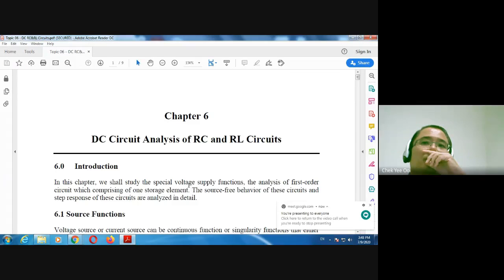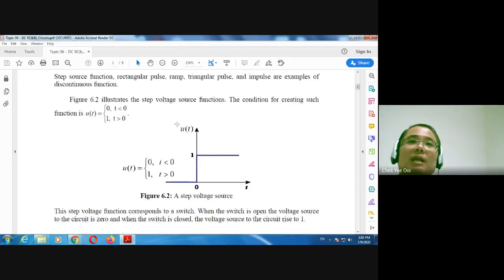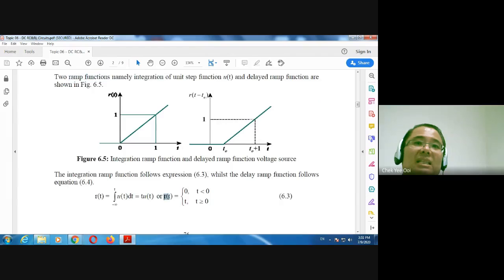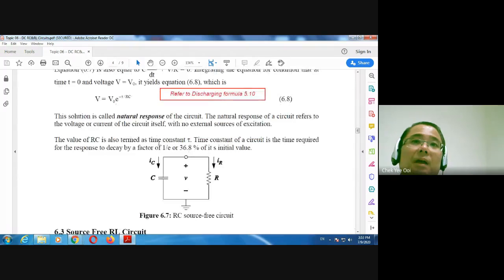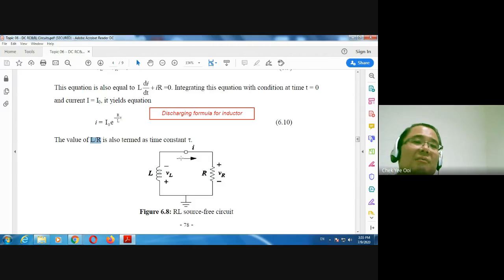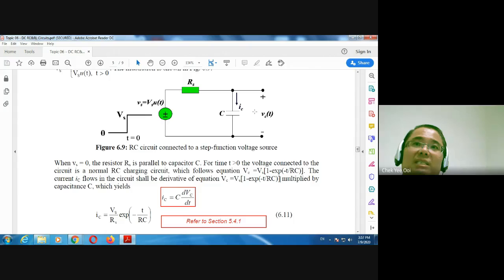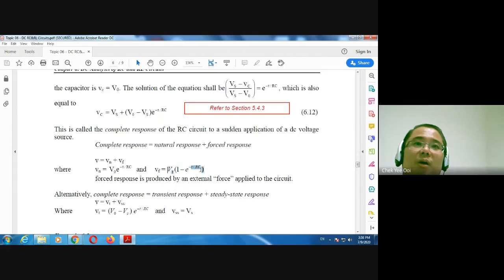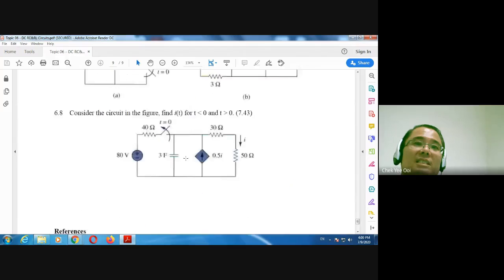UCCE1024 DC RL& RC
UTAR FICT Circuit Theory & Basic Electronics Lecture Video (RL & RC)